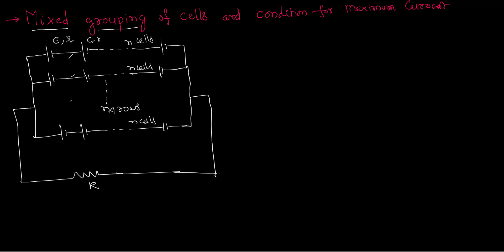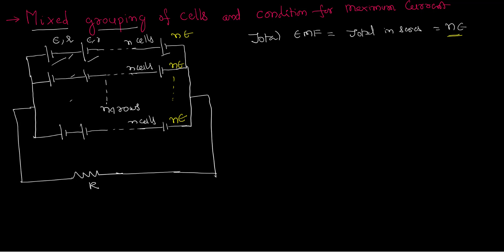Mixed grouping of Cells and Condition for maximum Current for IIT-JEE and NEET Physics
Mixed grouping of Cells and Condition for maximum Current for IIT-JEE and NEET Physics is discussed here in this video and it is a combination of cells in series and parallel and it is discussed here the way of generating maximum current from this combination.

0:00 what is mixed grouping is...
2:00 current in mixed grouping is..
5:34 when current is maximum..
6:20 differenciating to get answer..
10:00 the value is...